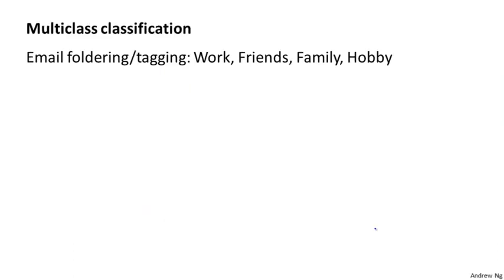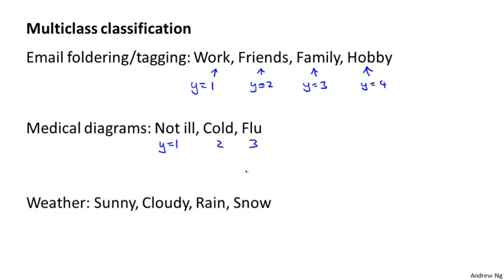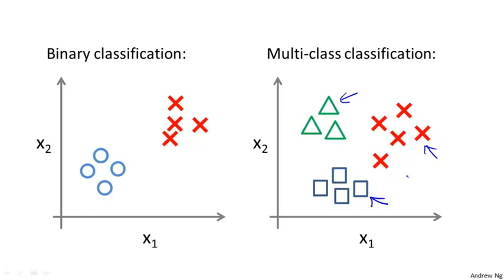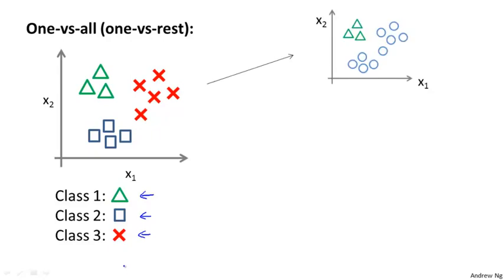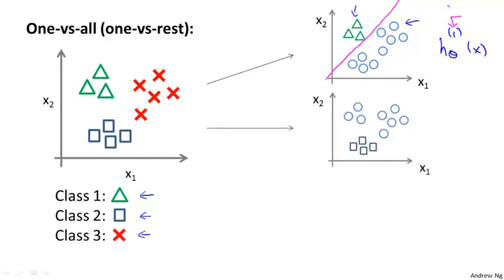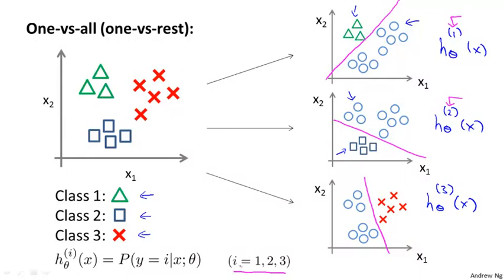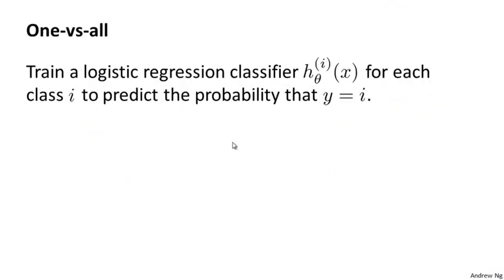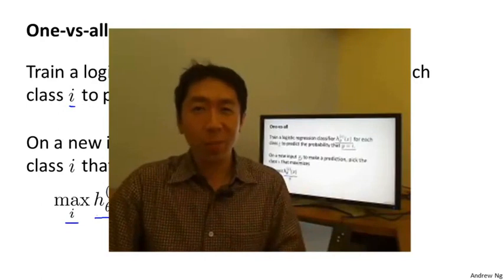Multiclass Classification One vs all Stanford University Coursera